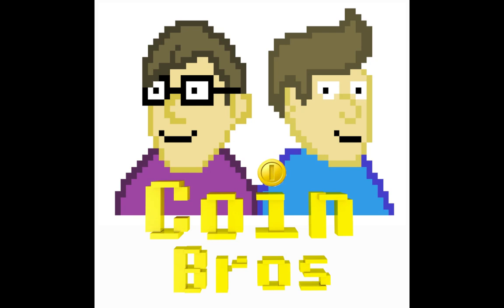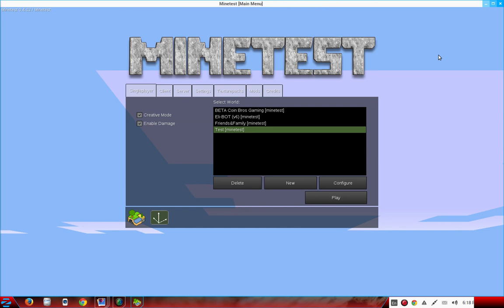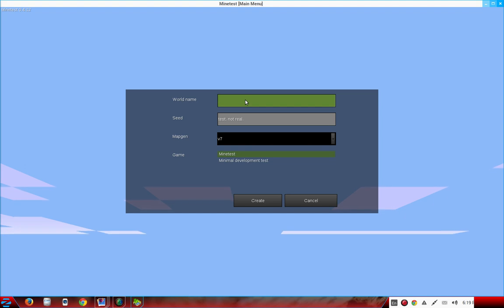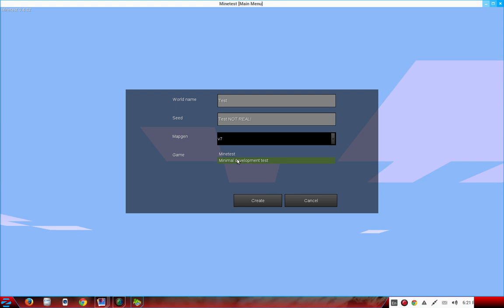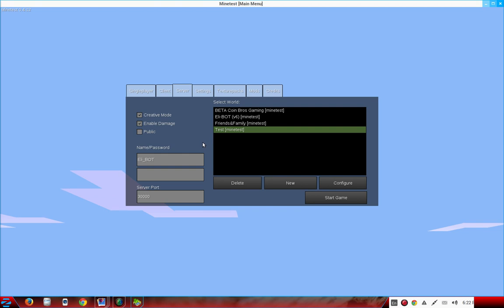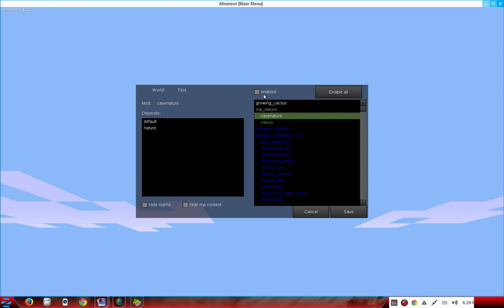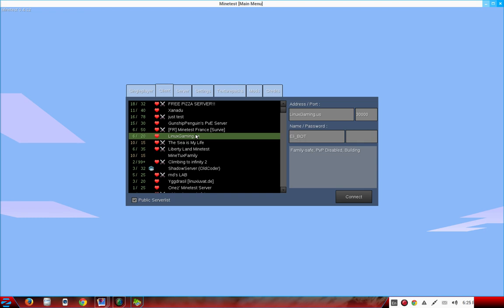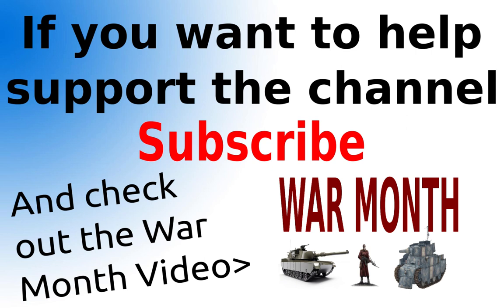How to setup a home server on Minetest. READ DESCRIPTION FIRST PLEASE!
PLEASE DO NOT TAKE MY ADVICE IN THIS VIDEO! I didn't know what I was talking about. Watch this gentleman's video instead, since he knows what he is talking about

These articles will also help you get set up from a Linux perspective:

--- Old Description Below: ---

--- I recently found out that in order for other people to log in/on and play with you across the internet you need to buy or rent a server OR you could give your friends your IP Address so they can play with you across the internet, want to know how to do it check out this

--- This video will [NOT] teach you how to setup a home server. ---

--- SEED: I looked it up but, "You do not even need to put a seed. A seed is a word, numbers and/or letters combined to make a world. Seeds make it so as long as you place the seed in the world it will always be the same world. You can leave the seed blank and have a randomly generated world where you cannot duplicate the world other by hacking it. Although with a seed you and your friends can explore the same world by using the same seed. Seeds can be as complex as 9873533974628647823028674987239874 or as simple as 404." ~Quote from internet edited by Eli-BOT ---

--- Here is the link to my War Month video: ---

Please leave Questions and Comments.